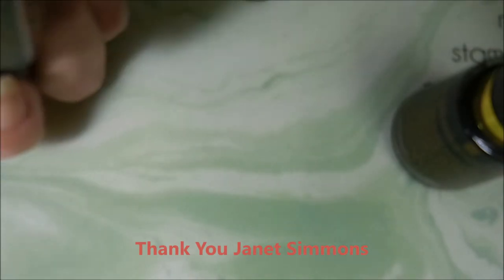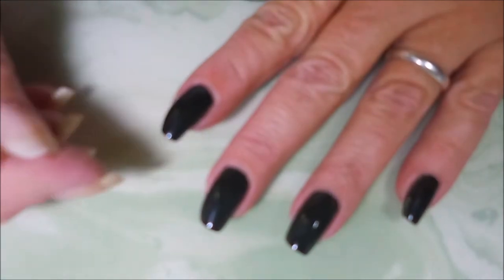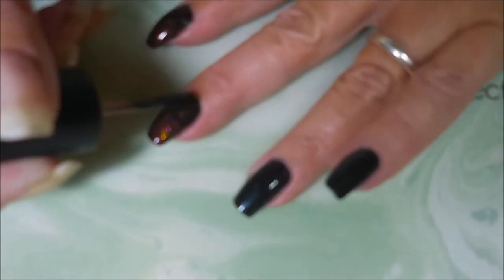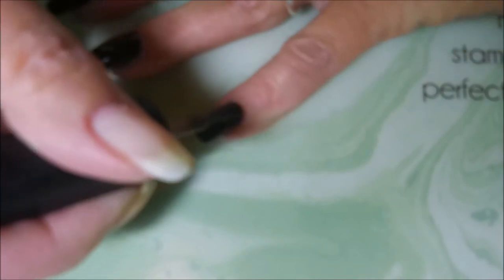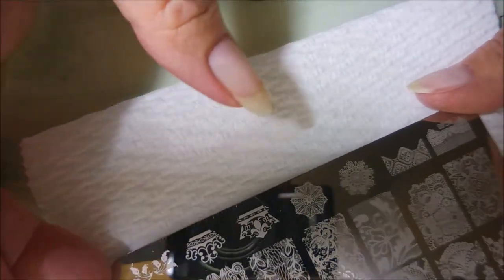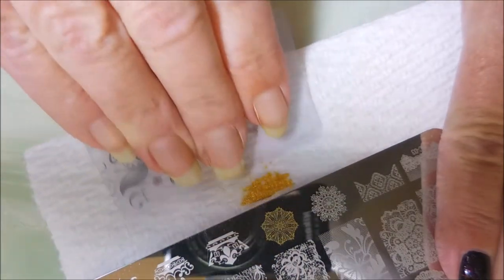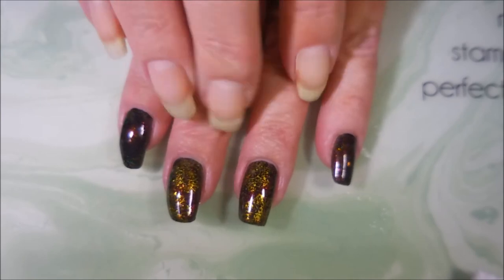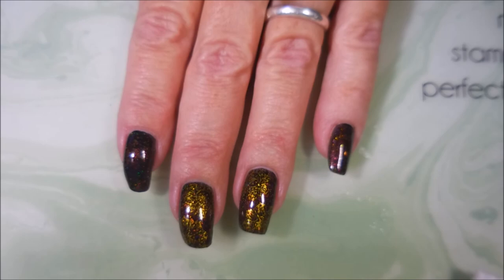Stuffing or Dressing 4 Janet